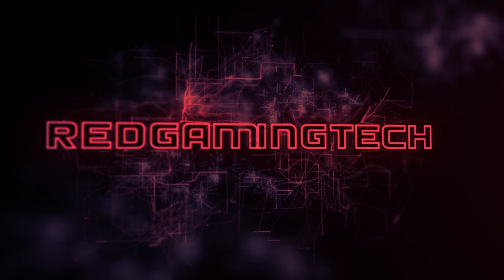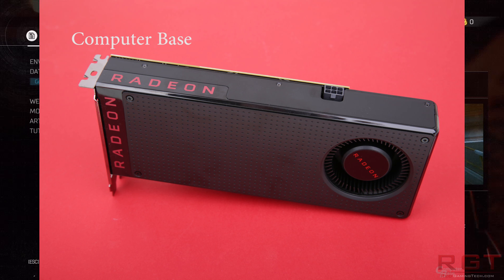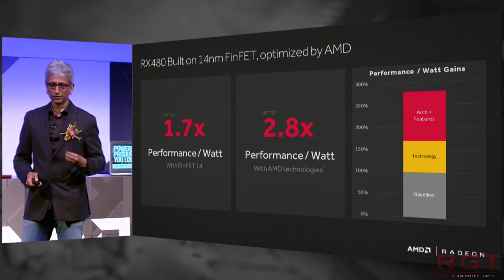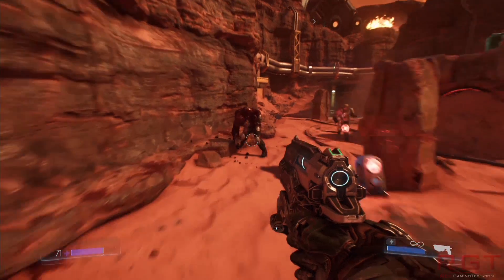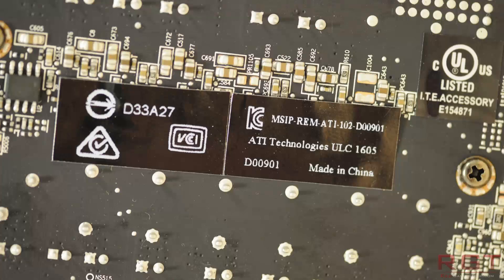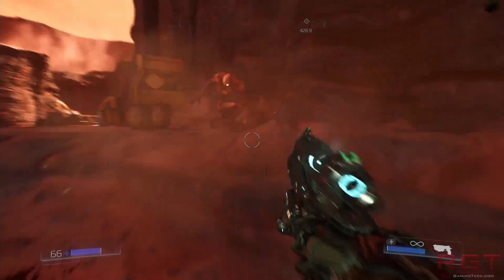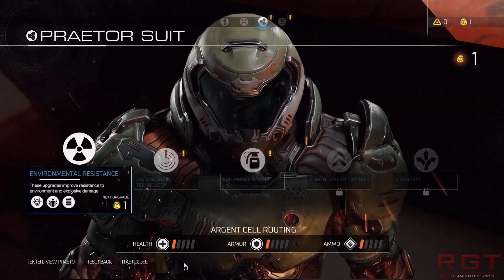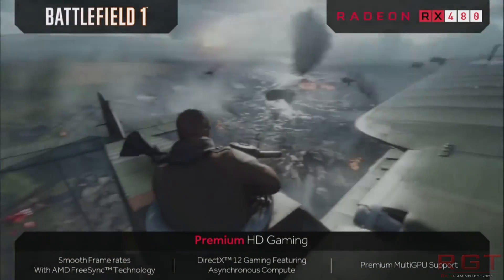AMD Radeon RX 480 | Overclocks Over 1600Mhz | TDP Info | More Benches & Cooler Info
Yet more info concerning the AMD Polaris Radeon RX 480 GPU, including the fact that the GPU will only feature a reference cooler for launch date, and according to a live stream the graphics card can be overclocked to over 1.6GHz for firestrike extreme.

Furthermore, there are yet more benches for the Radeon RX 480 Polaris graphics cards, more info on the operating temps of the card and also yet further images and info regarding the Polaris 10 connectors and power requirements.

The Polaris 10 based Radeon RX 480 will be released this month - June 2016.